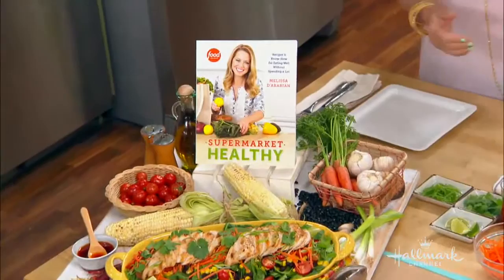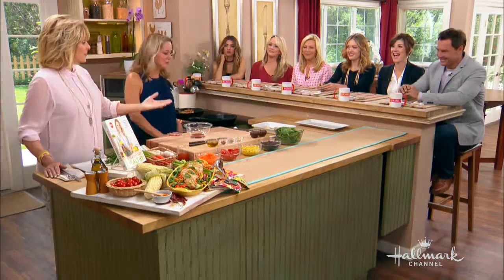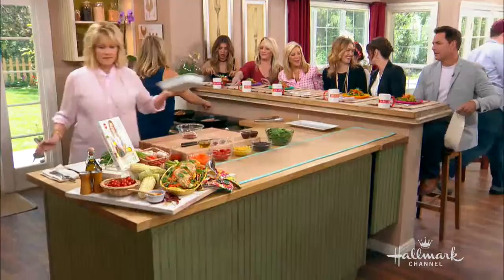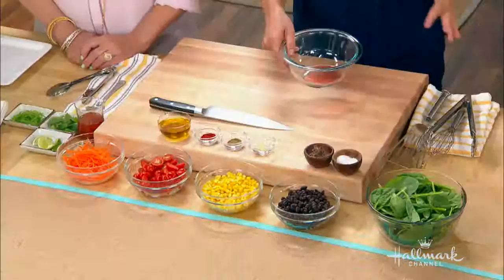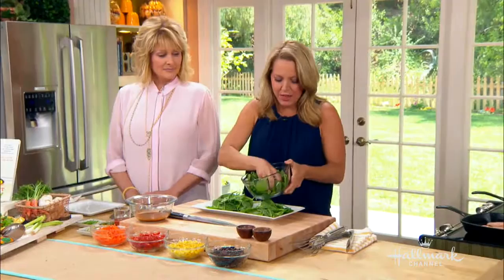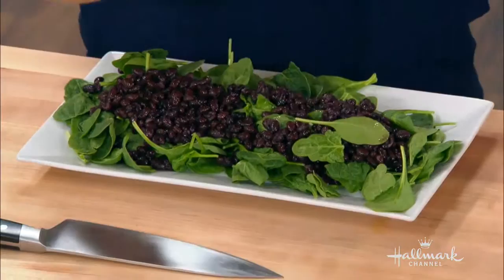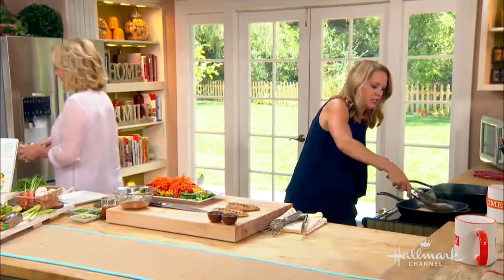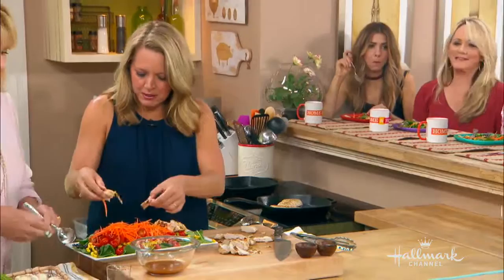Recipe - Chef Melissa D'Arabian's Southwest Chicken Salad - Hallmark Channel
Chef Melissa D'Arabian is in the kitchen preparing a Southwestern Chicken Salad, which has a zesty kick featuring her own homemade paprika dressing. She points out that salads are perfect for summer and a great way to save money if you are entertaining at your house because the ingredients are simple. If you are not a fan of chicken, you can also use steak or salmon.